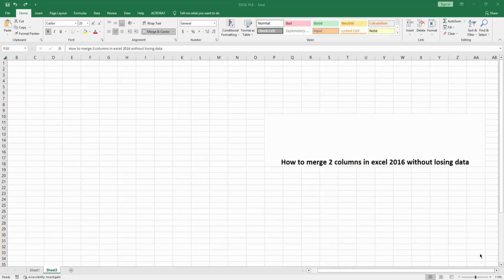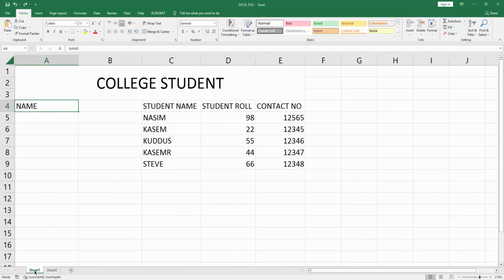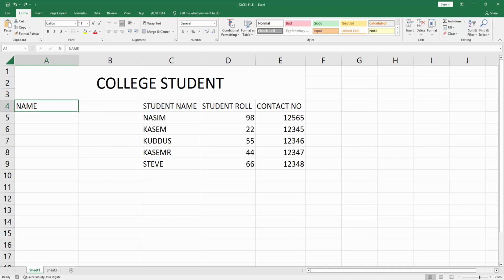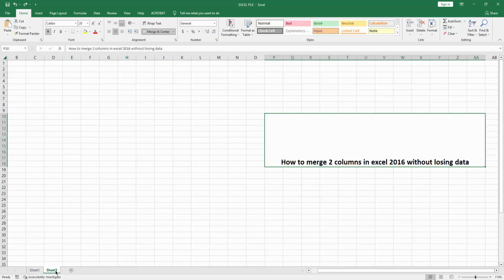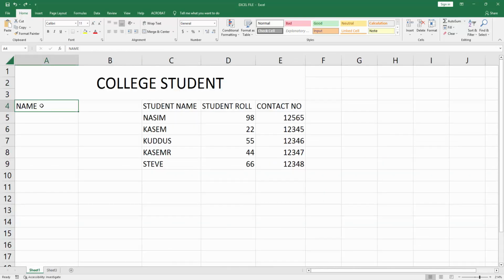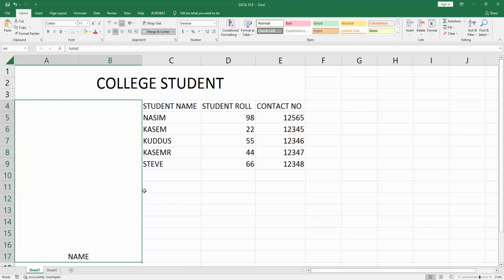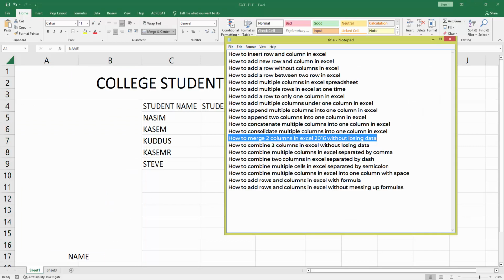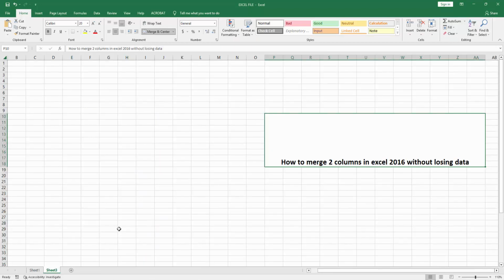How to merge 2 columns in excel 2016 without losing data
Assalamu Walaikum,
In this video I will show you, How to merge 2 columns in excel 2016 without losing data.  Let's get started.